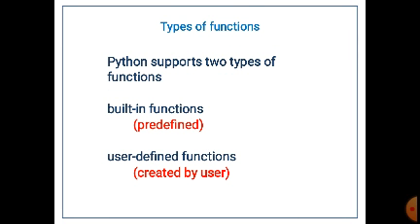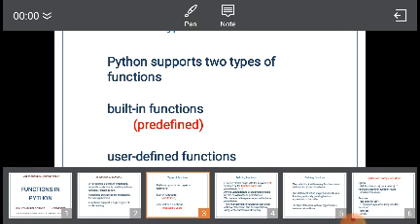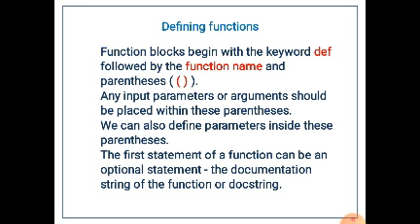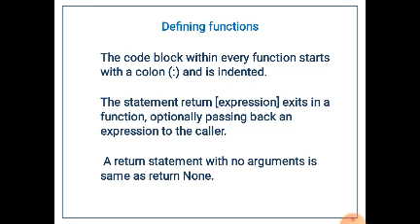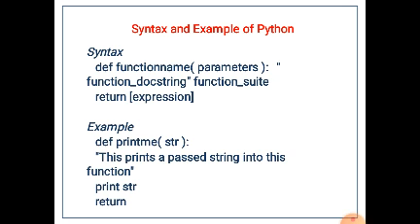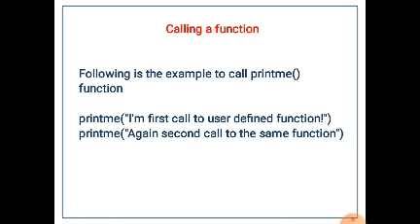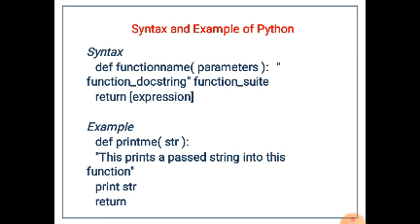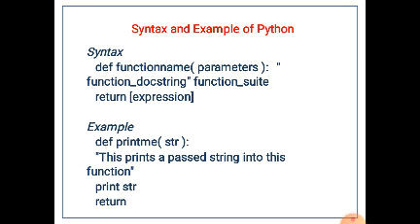7.Functions in Python